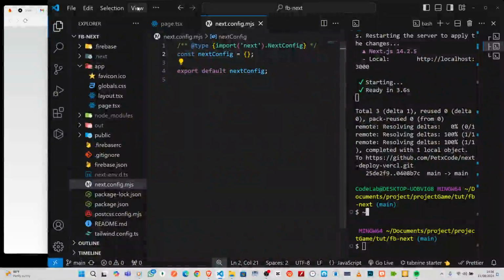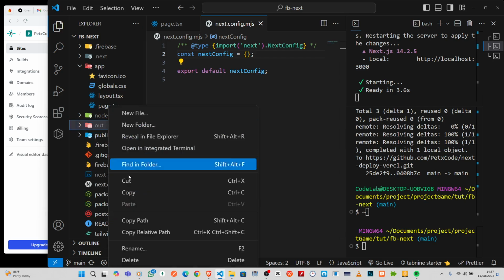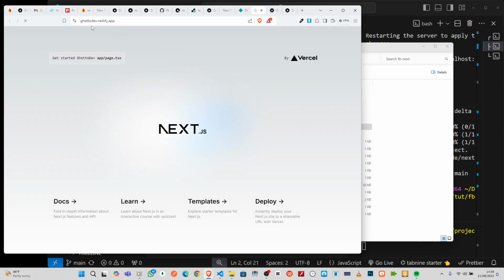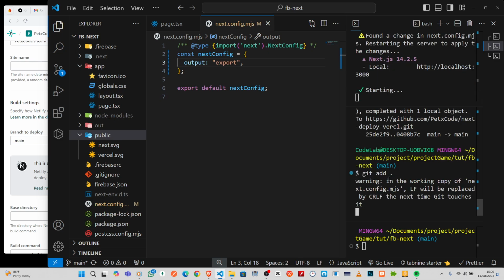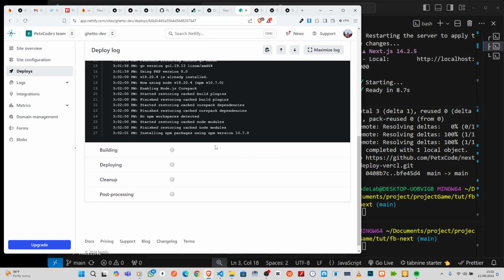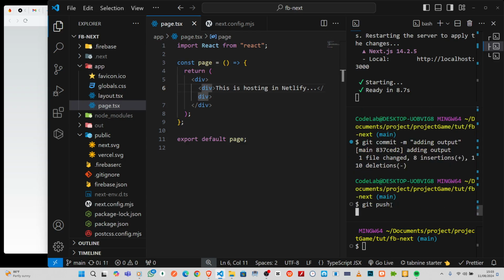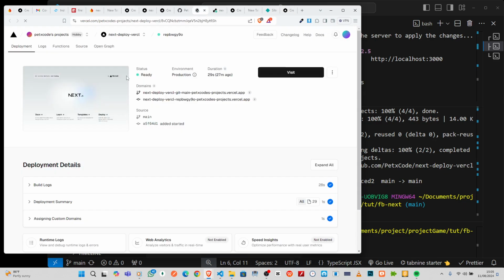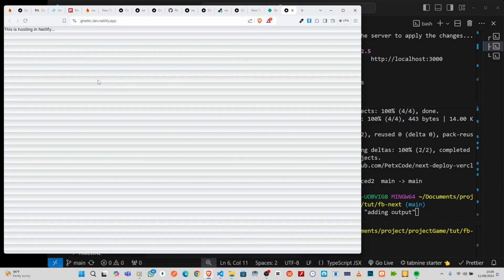Deploying NextJS App to Netlify for FREE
This is a super charge tutorial where you'd learn how to deploy your nextJS app to Netlify!

In this built, you'd learn how to work with github to deploy Next application to Netlify...!